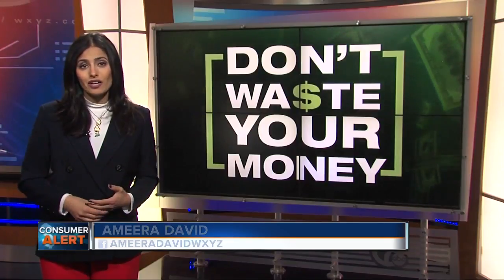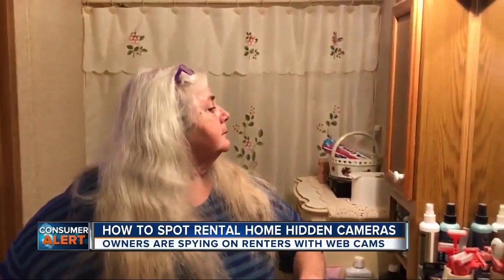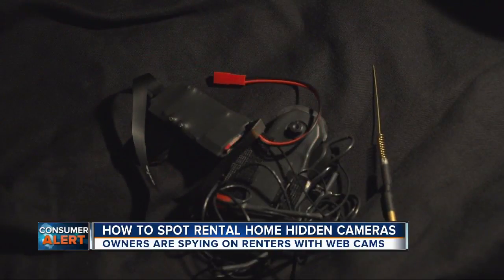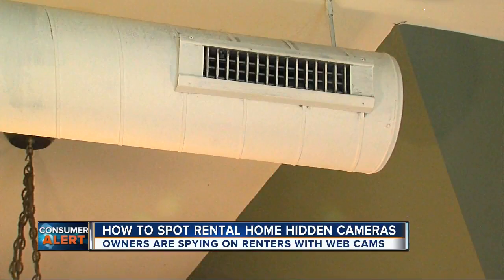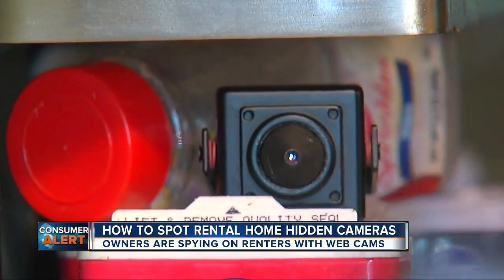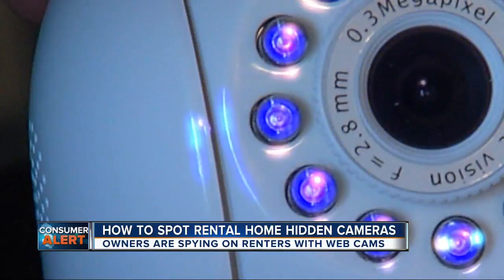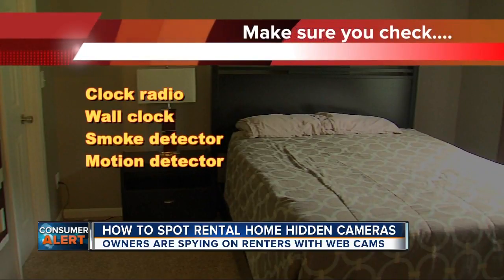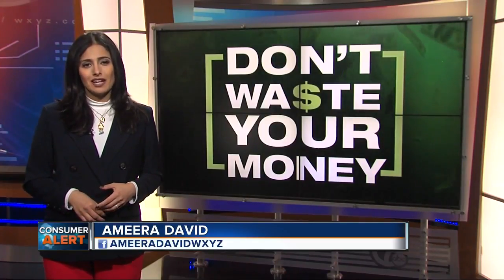Spy cameras are popping up in Airbnb, VRBO rentals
Renting a home or condo for a vacation is more popular than ever, thanks to websites such as Airbnb, VRBO, and HomeAway.  Unfortunately, a growing number of those rentals are coming with an unwelcome surprise: hidden cameras that record your every move.  It’s happening more and more. Just last month, a British couple found a hidden camera inside the alarm clock in their Toronto Airbnb rental.